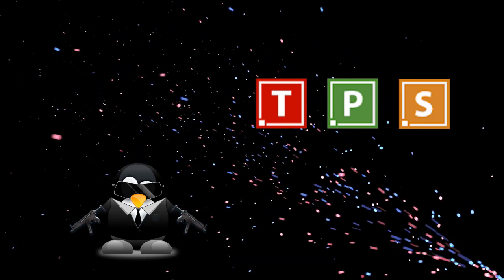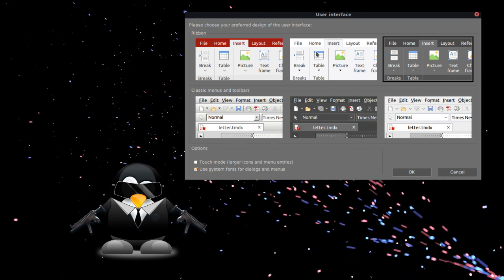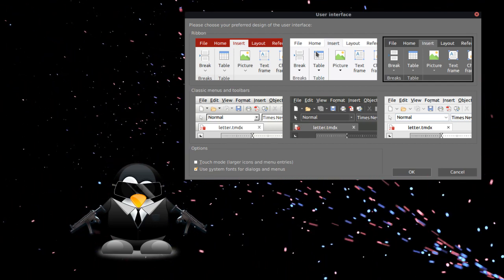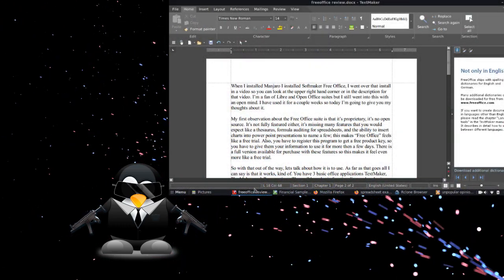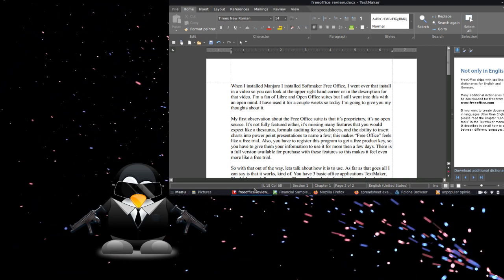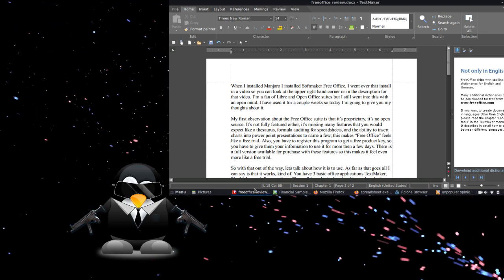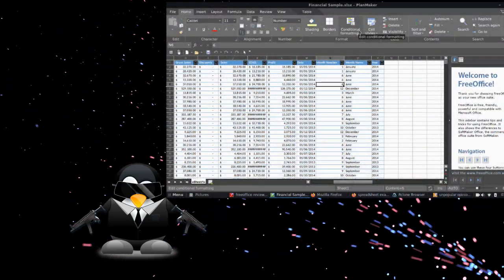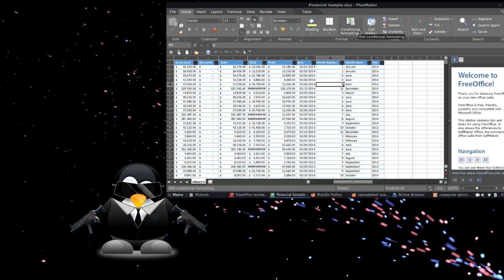Softmaker Free Office Review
In this Video I'm Reviewing Free Office that is included in the Manjaro ISO.